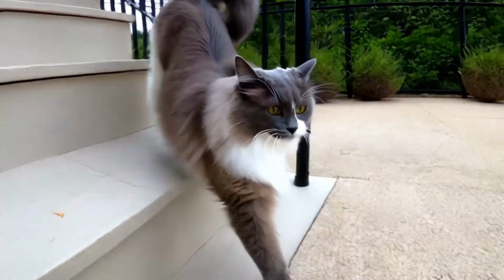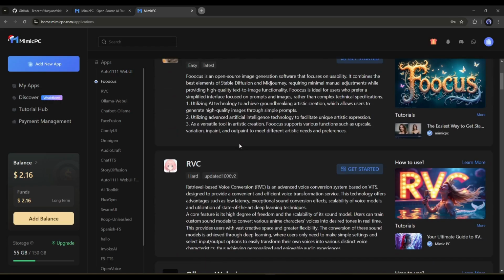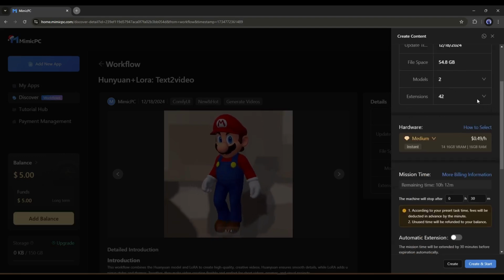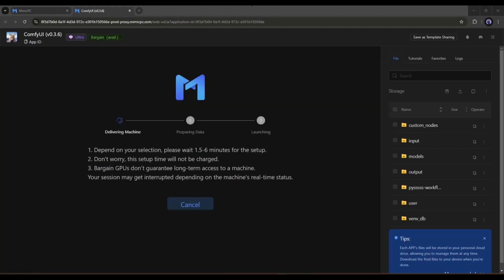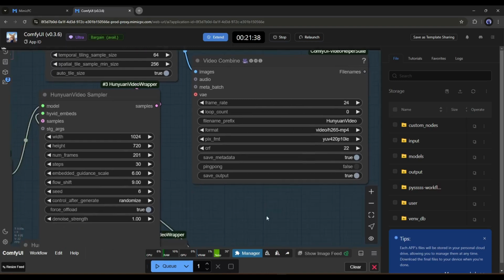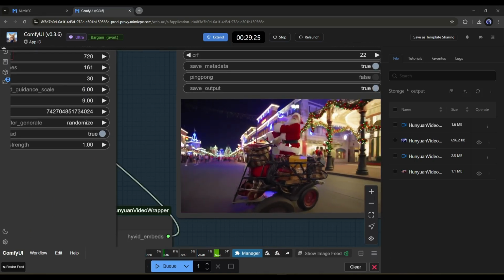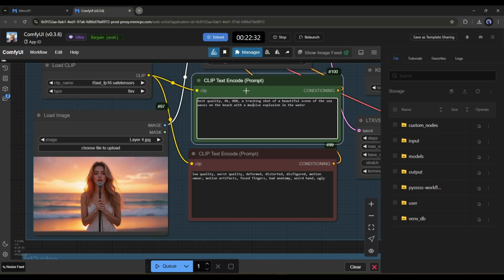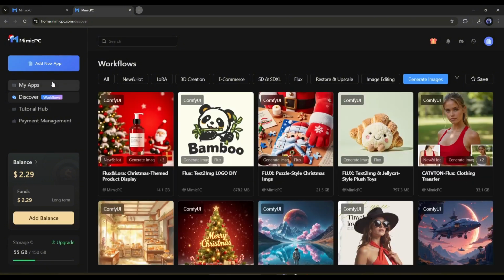Open Source AI Video Generator (Hunyuan + Lora) | Free Text To Video & Image To Video | Mimic PC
Open Source AI Video Generator (Hunyuan + Lora) | Free Text To Video & Image To Video | Mimic PC. Free AI Video Generator Using Text To Video and Image to video. AI video generation using text prompts is the talk of the town. In the era of artificial intelligence, creators are PROVIDING text prompts to achieve their desired outputs. However, many open-source AI tools cannot be used due to the lack of high-performance GPUs. In such cases, Mimic PC provides a virtual solution by offering access to a high-performance PC. Let’s take a look of Open Source AI Video Generator | Free Text To Video &amp; Image To Video | Mimic PC Tutorial

�� Tools used To Create Open Source AI Video Generator | Free Text To Video &amp; Image To Video | Mimic PC Tutorial :

�� Other Videos You Might Enjoy:

Create Entire Film with Minimax AI (Step by Step Tutorial) | Best AI Video Generator | Hailuo

Here is the step by step process of Open Source AI Video Generator | Free Text To Video &amp;
Image To Video | Mimic PC Tutorial

Open source AI video generators are now doing well. Text to video generator AI and Image to video generators Like Hunyuan AI and LTXVideo generator are doing extraordinary job. Do you also searching for a free AI video generator tools. Then This open source video generator like Hunyuan and LTX video could be your best choice. You can install these AI video generator free tool.  But what if you don’t have enough GPU or Hardware to install a open source video generator on your device? Then you can use virtual GPU called Mimic PC. And in this video, I discussed about how you can install free AI video generator on Mimic PC and Use on them ComfyUI.

Mimic PC is a Virtual GPU that has vast library of prebuilt Workflows of various UI. Here you can use all the open source AI video generator, image generators, and Audio generator. To use free AI Video generator like Text to video generator AI or image to video generator free tool. You have to choose a AI Video generator workflow. The Workflow will run a ComfyUI interface. Once the text to video generator workflow is ready, enter the prompt and then set all settings and then hit the Gnerate button to generate the video.

If you want to turn any image to video, then you have to select a Image to video generator workflow. Once the workflow is ready to use,  upload the image, enter the prompt and other settings. Once ready, hit the queue button to generate the video using the AI video generator free.

�� Video Breakdown of this AI Image Generator Video:
00:00 Intro: Text To Video Generator

00:22 Open Souce AI Video Generator
00:57 Introduce Mimic PC
02:36 Hunyuan + Lora (Text to Video Generator)
06:16 Hunyuan Video Generator Output
06:42 LTX Image To Video Generator
08:10 Image to Video Output